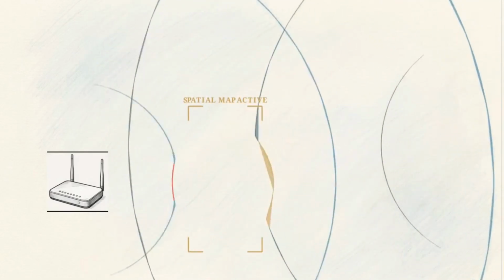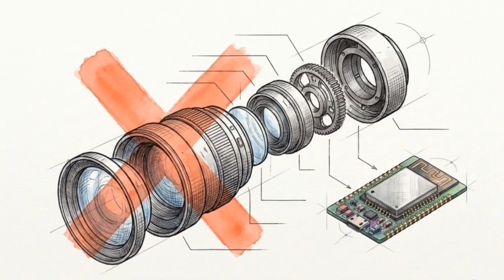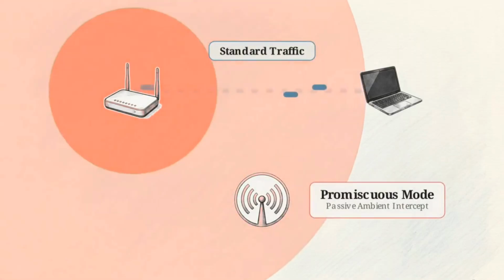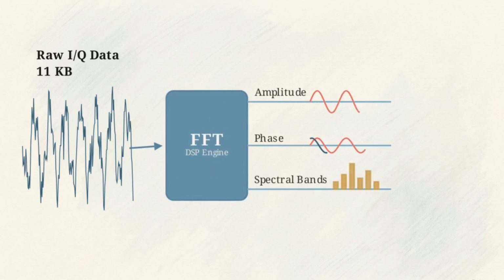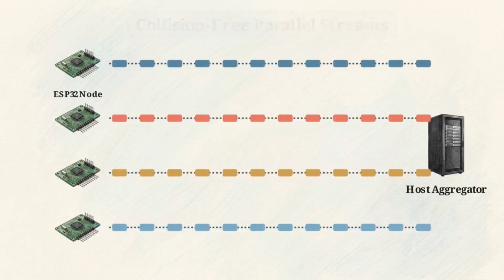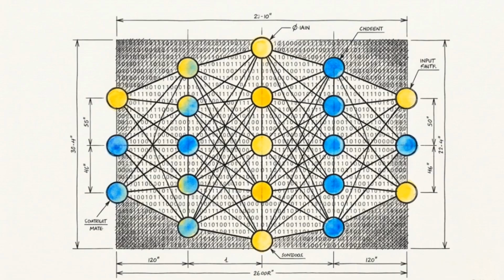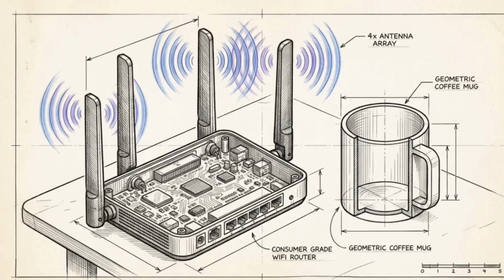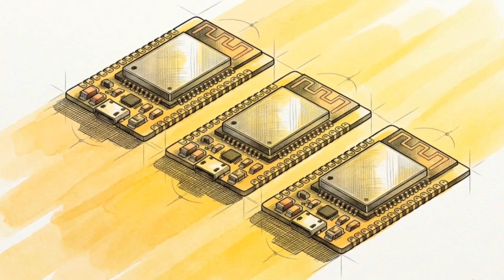RuView Actual Working Demo ! . Install Setup Guide